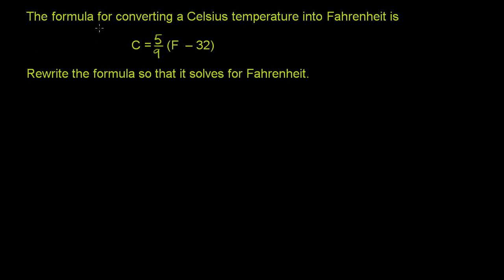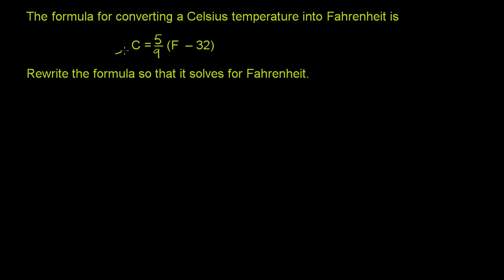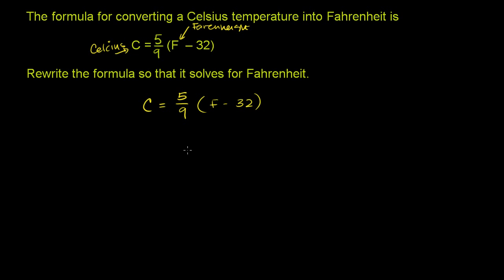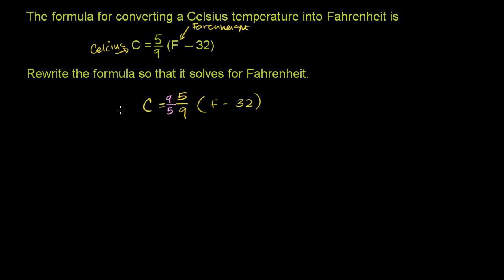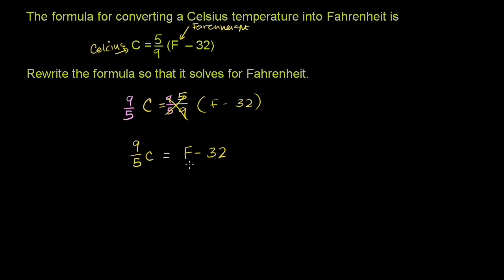008 Solving for a Variable 2